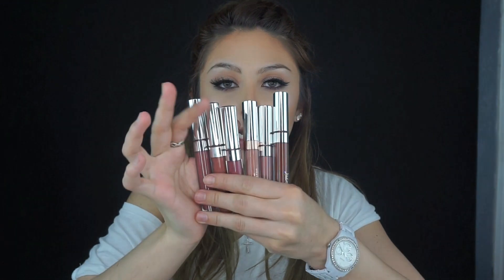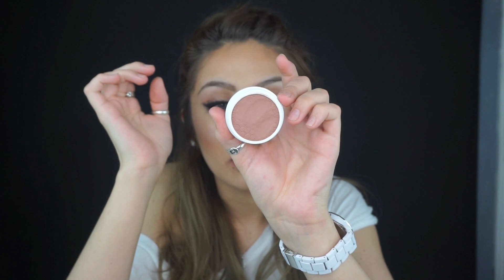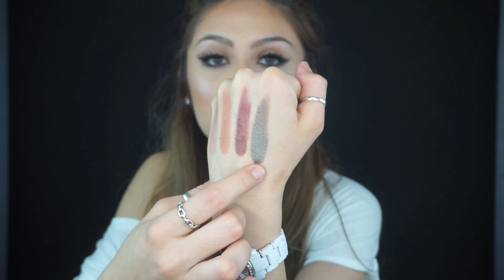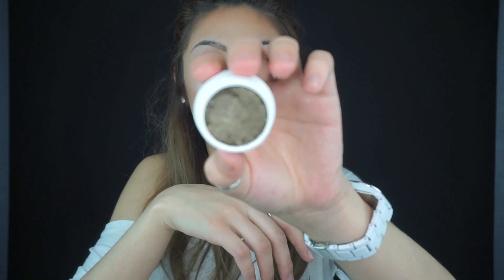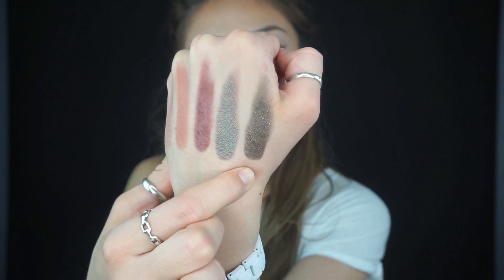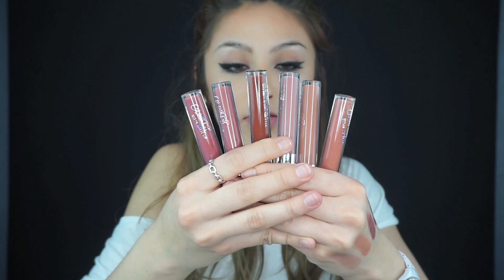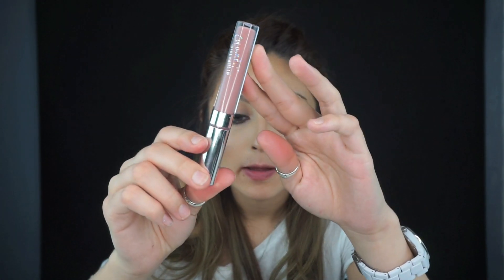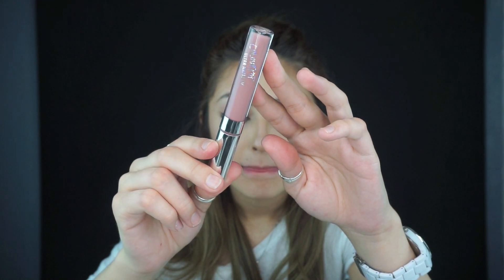colourpop cosmetics review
hi guys! so i finally got around to purchasing some products from colourpop cosmetics. they're amazing quality and amazing prices! you guys should def try them out.

if you guys have anymore questions on the products…you know what to do =]